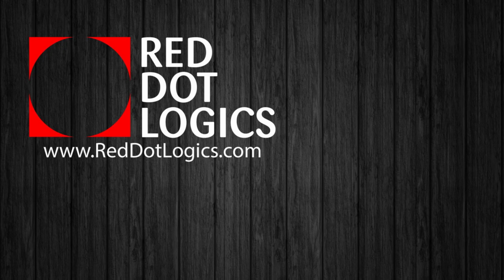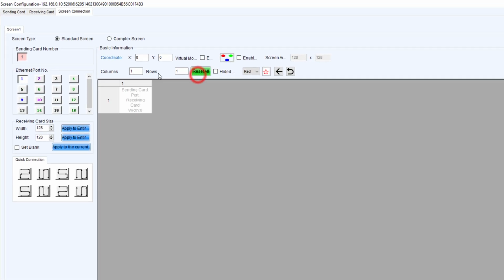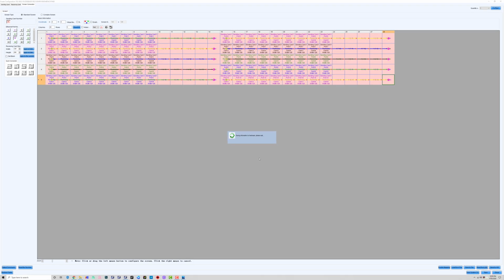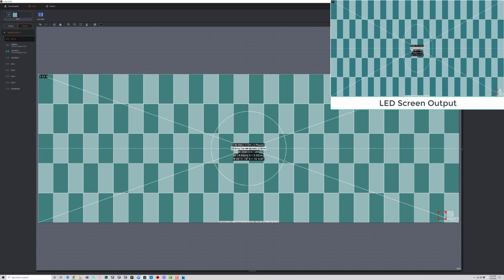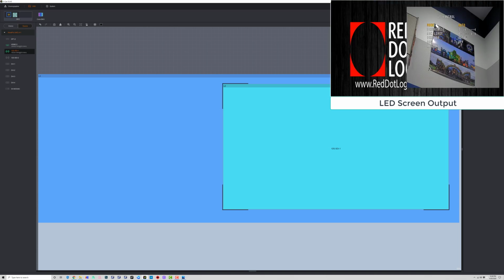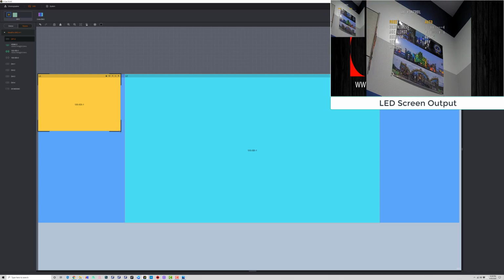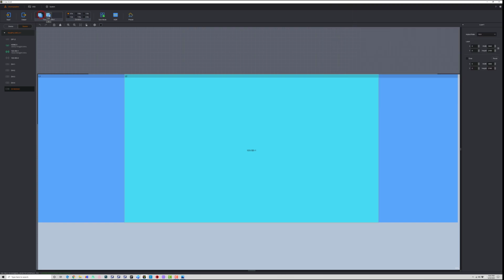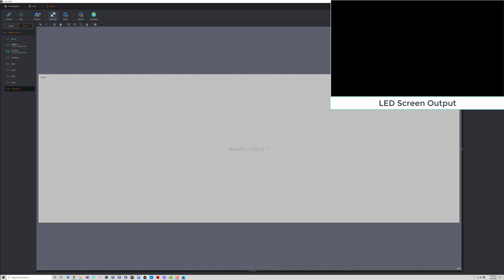Prrograming LED screen with NovaLCT and V-can using All-in-One controllers by Novstar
Novastar's all-in one 4k controller NovaPro UHD Jr being programed using NovaLCT and V-can Softwares